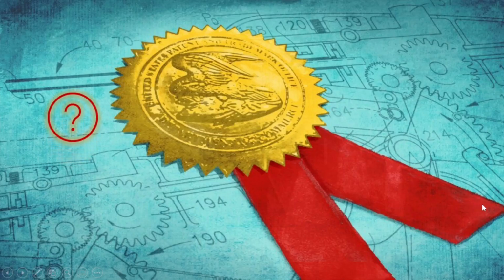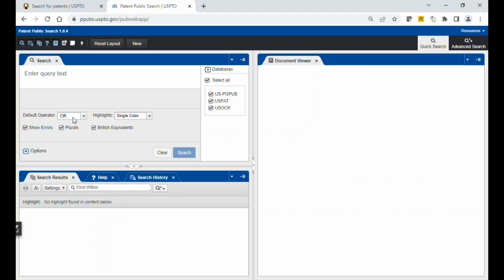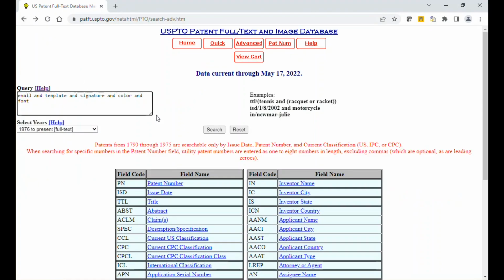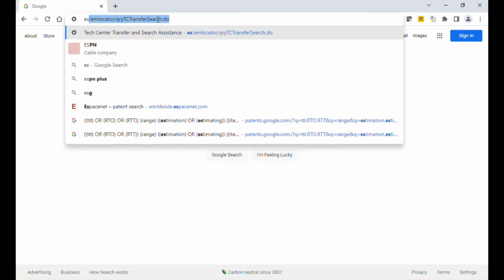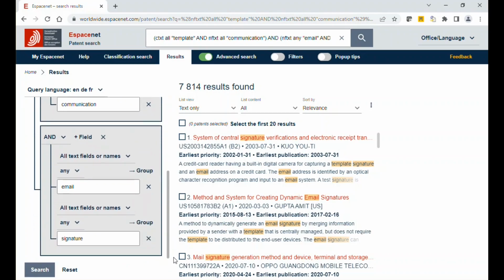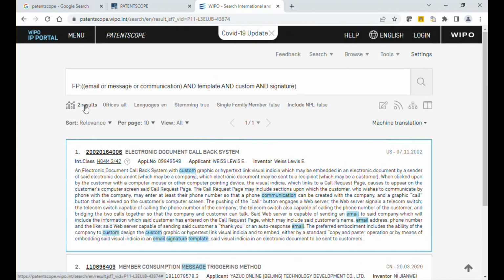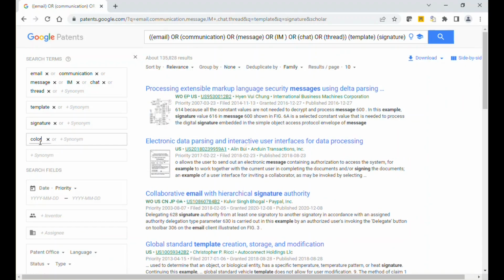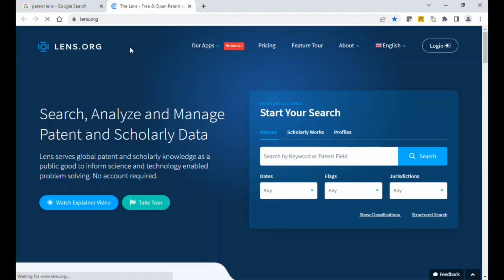Best 5 Free Patent Search Engines and Database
This tutorial video talks about 5 free patent search engines that you can use to do preliminary search.

Time-Stamps:
00:00 Introduction
00:38 Legal disclaimer
00:58 What is a patent?
01:34 Searching for Patent
02:21 USPTO Databases
06:49 EPO Database (Espacenet)
10:00 WIPO Database (PatentScope)
11:50 Google Patent
14:23 Lens.org
15:48 Concluding remarks